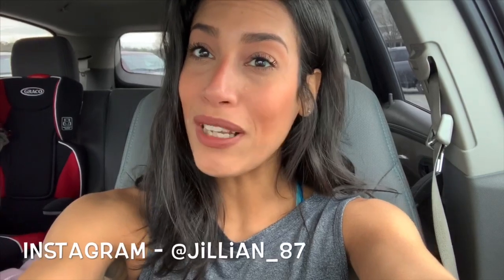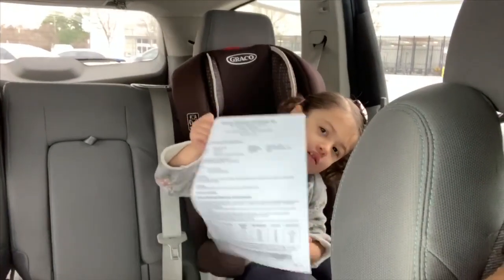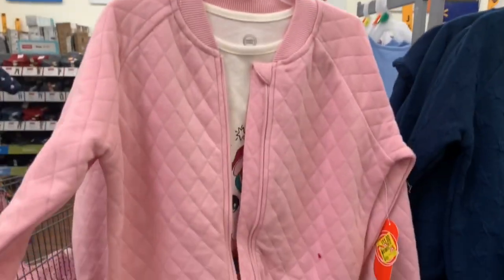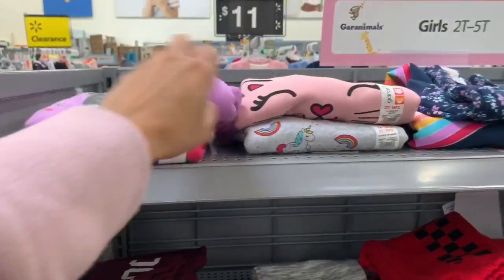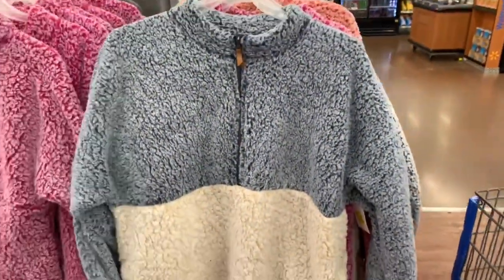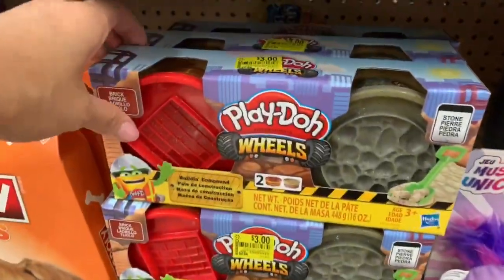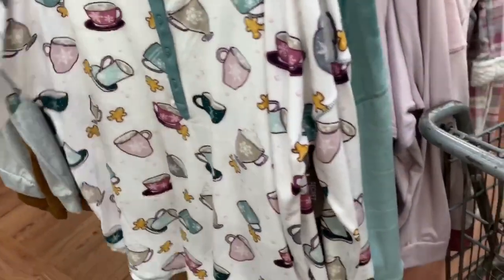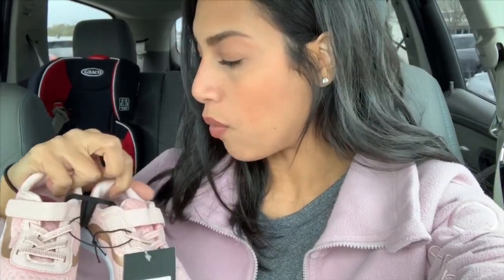HUGE WALMART CLEARANCE | WALMART SHOP WITH ME | FRUGAL FRIDAY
JillianS502

Filming Equipment